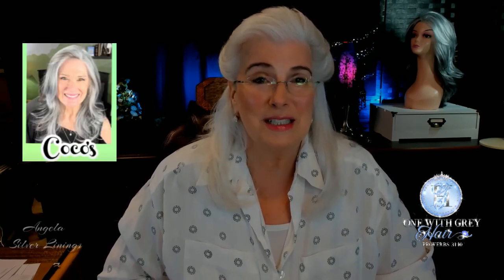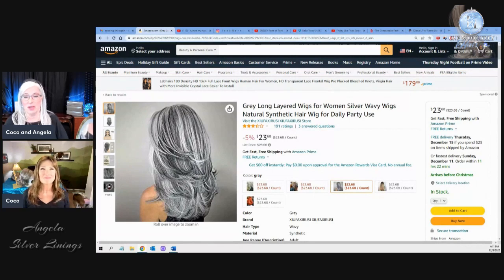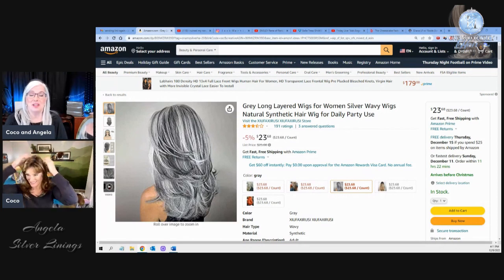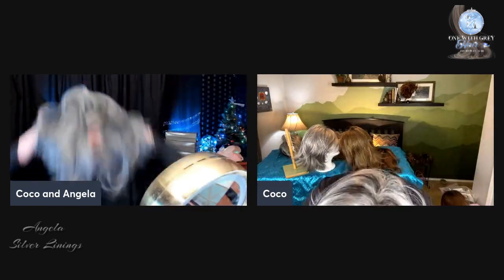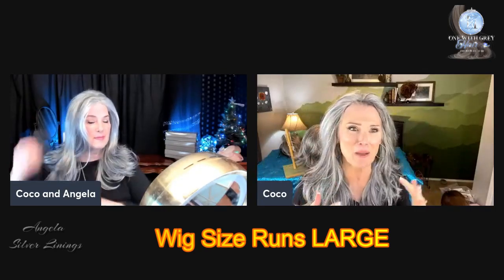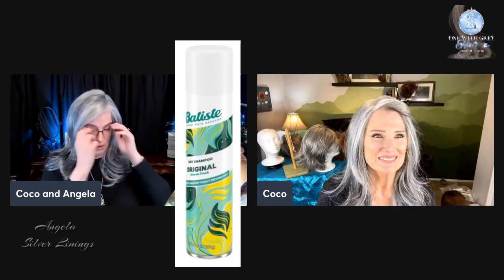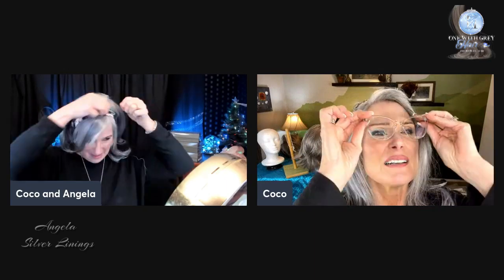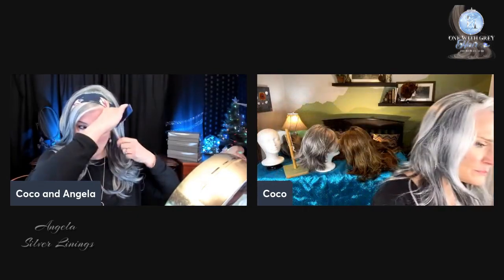This is an Amazon Wig | Collab with Coco of Coco's Hair Solutions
My apologies everyone!  I can see that my lighting is a bit off and goodness I'm very "Bright" and not in a good way!  I need grace to make it!  Just look at CoCo, she's perfect!  This is a VERY heavily edited video, but we thought you'd enjoy the quick pace and the laughs we had together.

This was a very fun collaborative review of a Silver Grey Long Layered Wig with a fellow wig reviewer, Coco of Coco's Hair Solutions | A great Amazon Wig find | AFFORDABLE

The wig was Purchased with my own funds at Amazon
My head measurements:  I am an Average to Large
Circumference: 22/1/4”
Ear to Ear: 12"

▶︎ Current Webcam
▶︎ Current Mic (WIRELESS): ht
▶︎ Ring Light
▶︎ Video Lights with Adjustable Tripod

💗 IF THE ABOVE INFORMATION HELPED YOU PLEASE ... Consider contributing to my tip jar- all donations help support this channel and allow me to purchase more wigs and products to review and use for education and support: